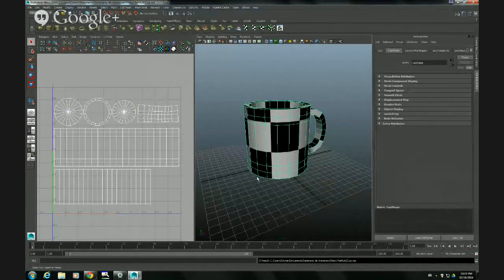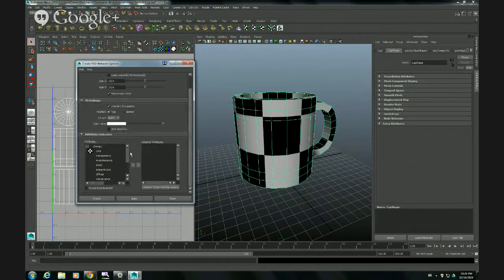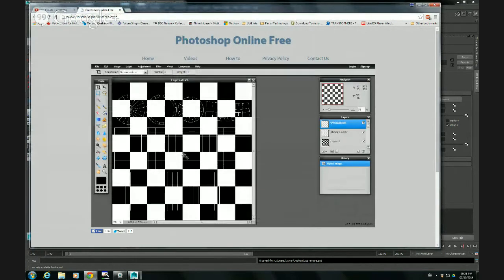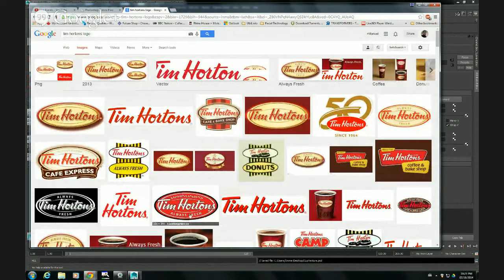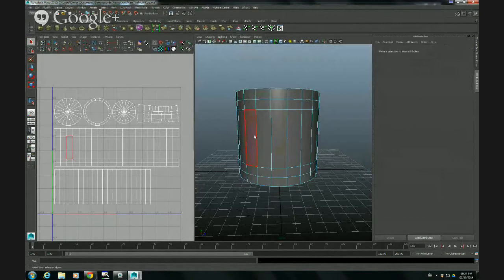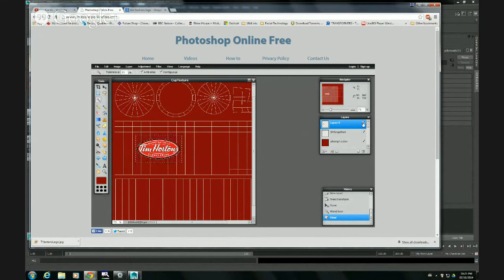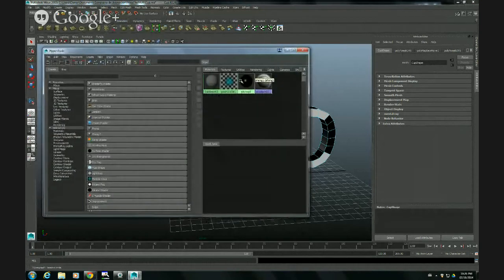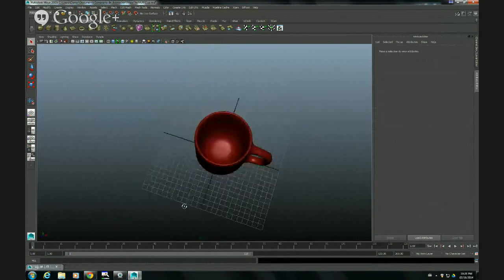Modeling the Cup in Maya Part 4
Exporting the UV Map and applying a logo